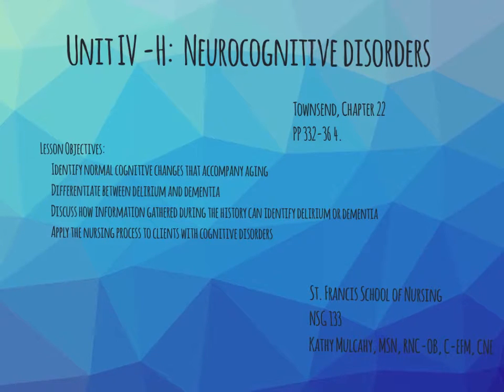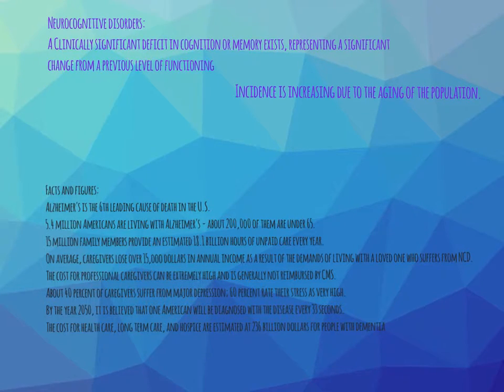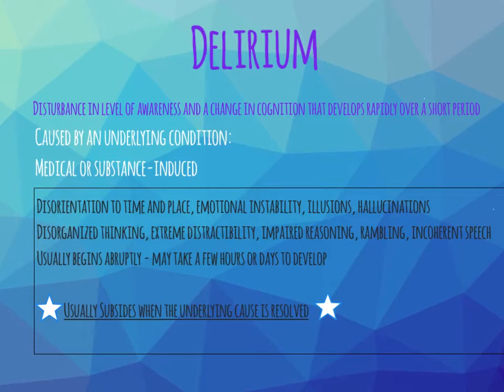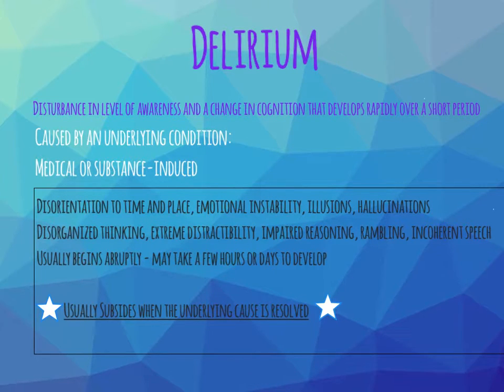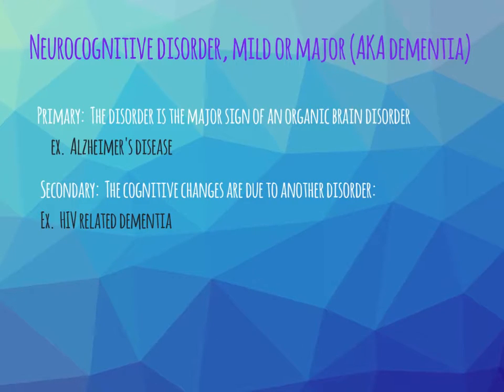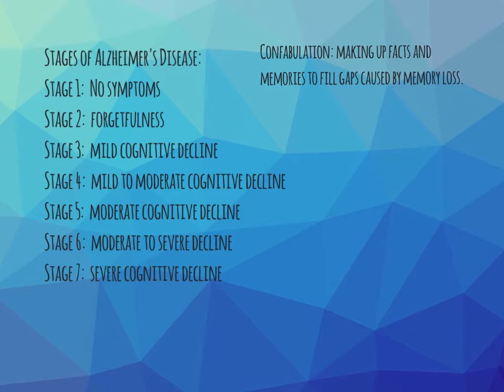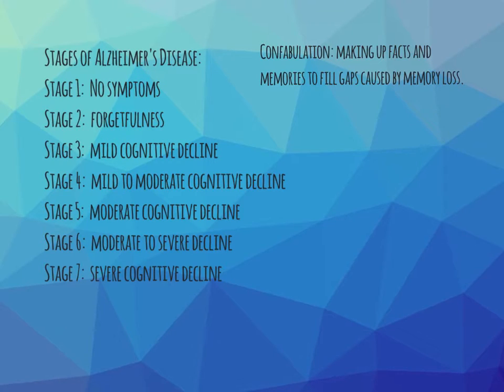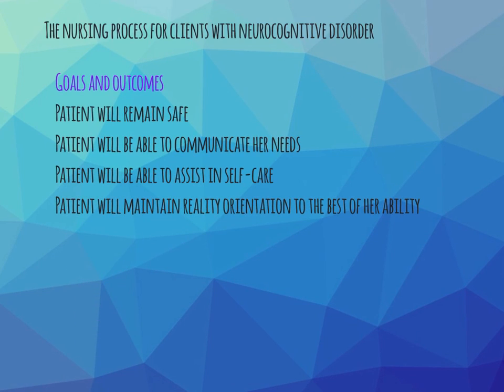Unit IV H Neurocognitive Disorders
This presentation corresponds to Chapter 22 in Townsend's Psychiatric and mental health nursing